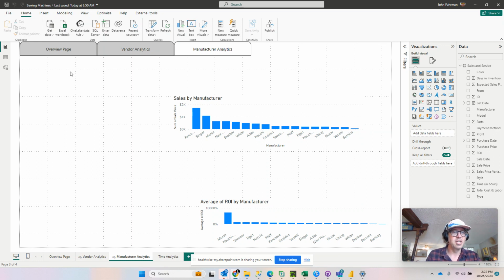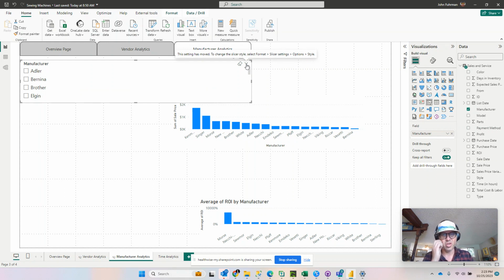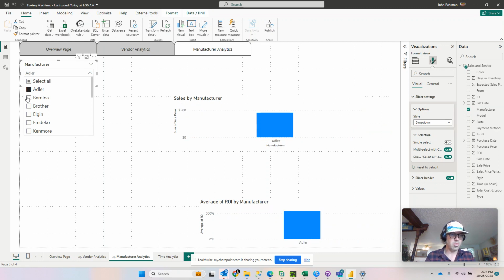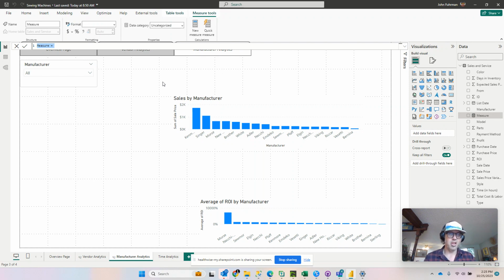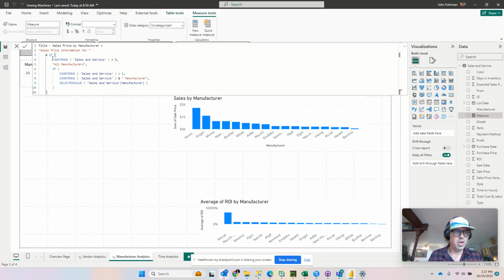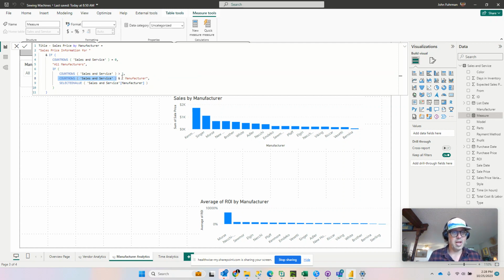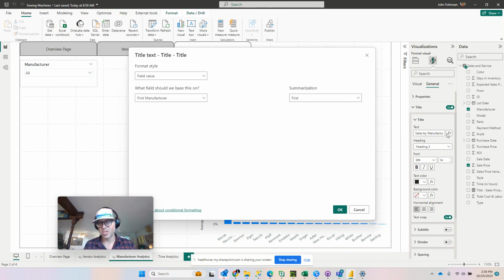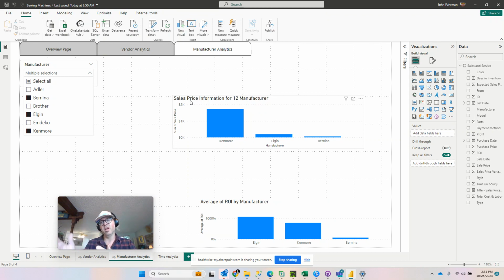How to create a dynamic title - Power BI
A tutorial on How to create dynamic titles in Microsoft Power BI.